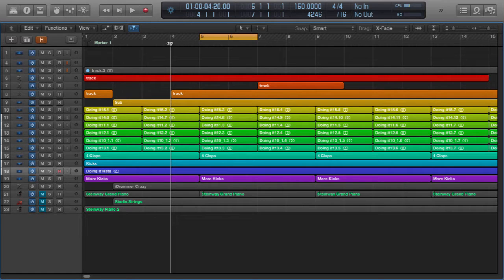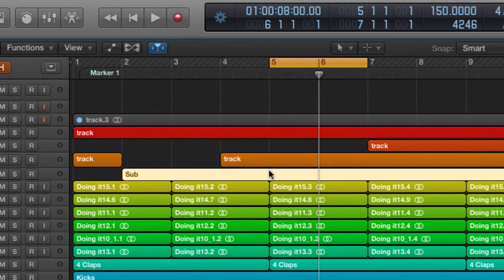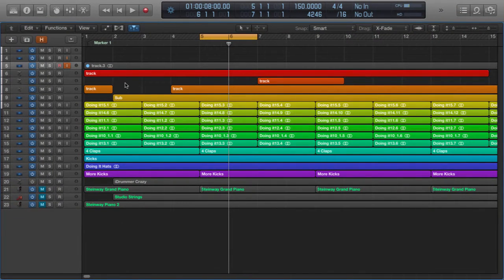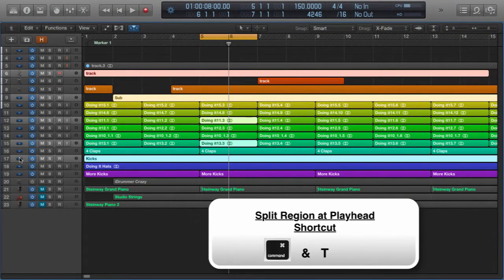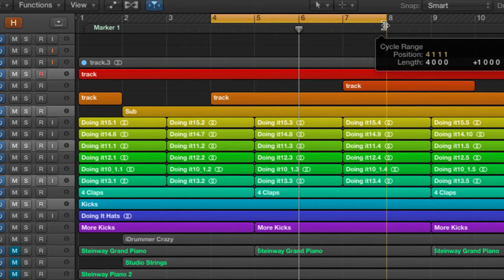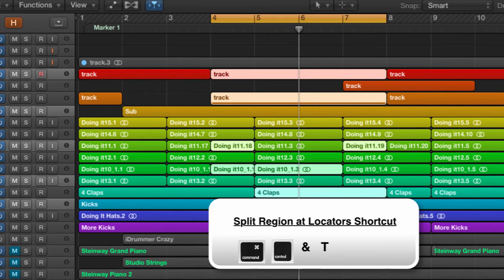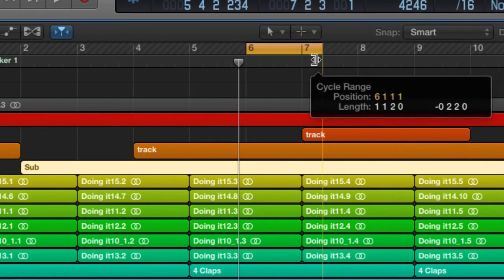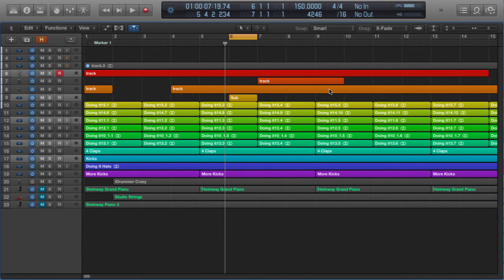Logic Pro X Key Commands: Split & Crop at Playhead & Locators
Logic Pro X: How to Split & Crop at Playhead & Locators Using Key Commands or Keyboard Shortcuts

Today I'll be showing you how to use Key Commands to Split & Crop regions at the Playhead & Locators in Logic Pro X. This is part of my "Logic Pro Shortcuts" series.

Below is a list of the videos in this Key Command Tutorial Series for your convenience.